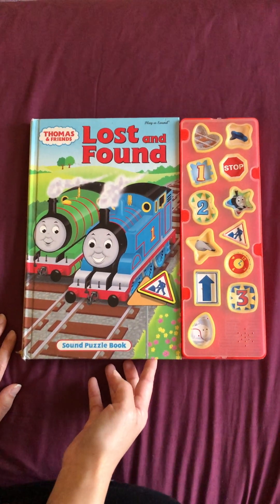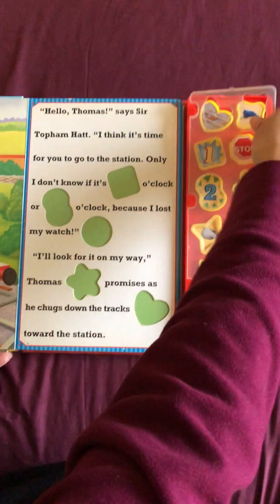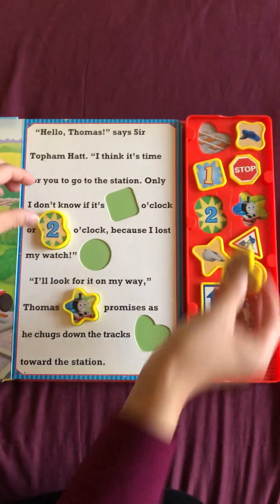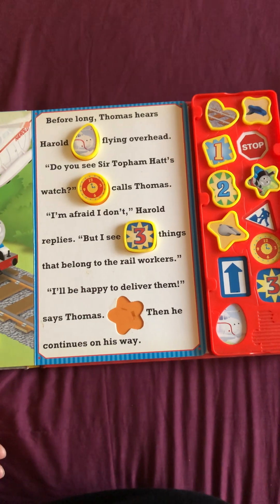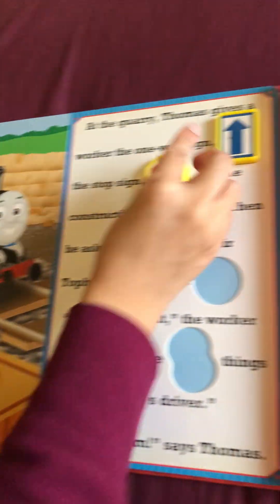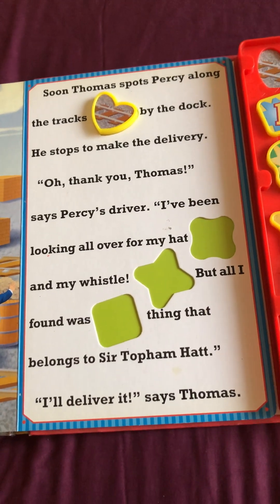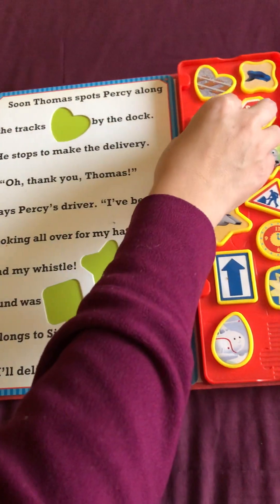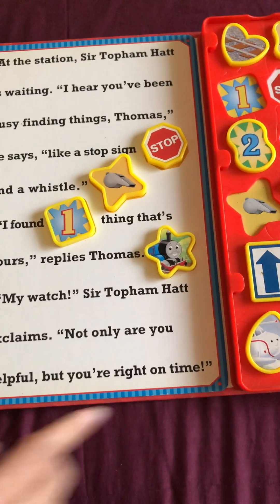Thomas and Friends - Lost and Found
no sound